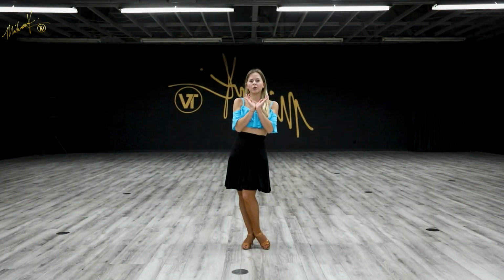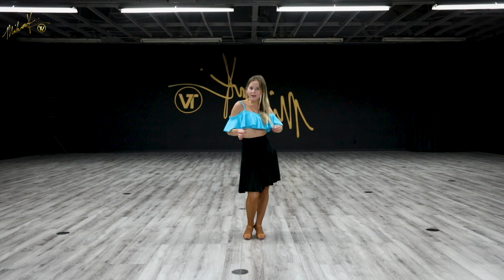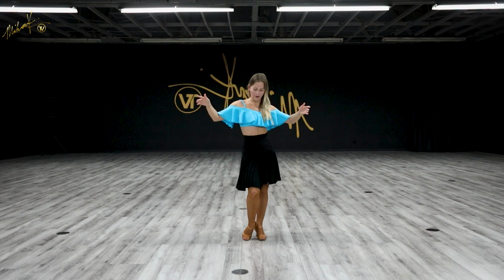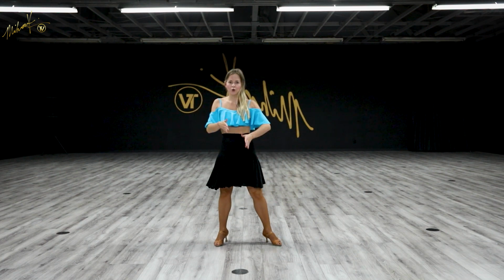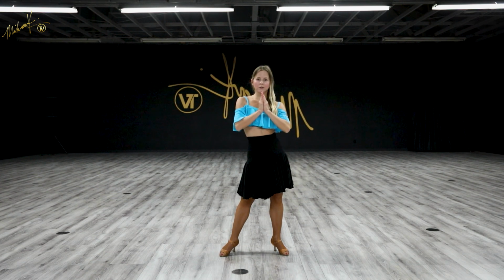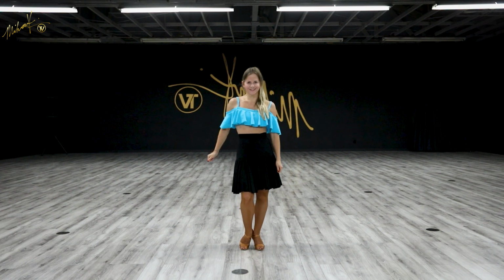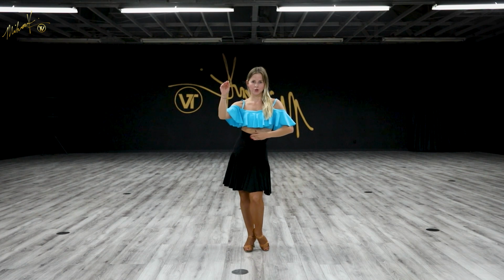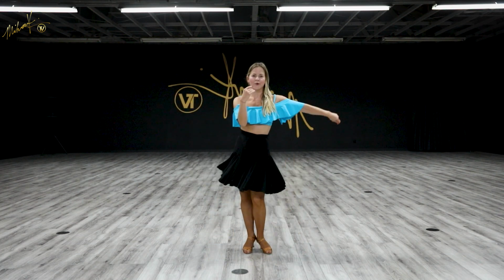How to do the Cucaracha (Rumba Dance Tutorials) Kat Fedosova | MihranTV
Learn how to do the  Cucaracha with Kat Fedosova. Don't miss our Rumba Dance Tutorials every Sunday!

The Official MihranTV YouTube Channel